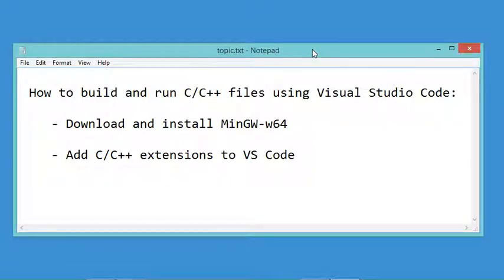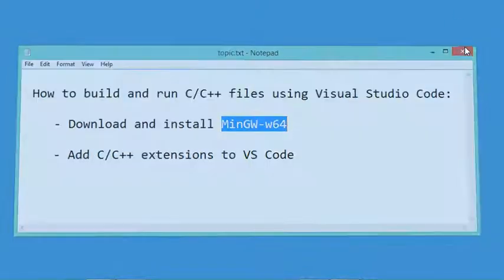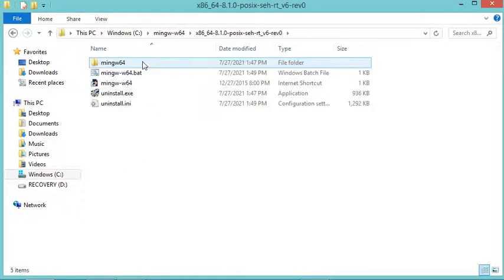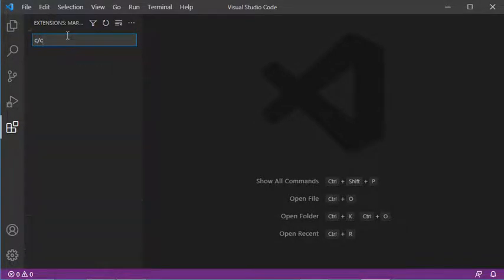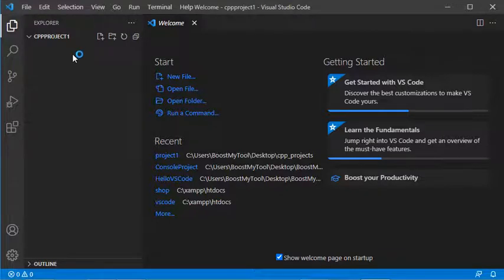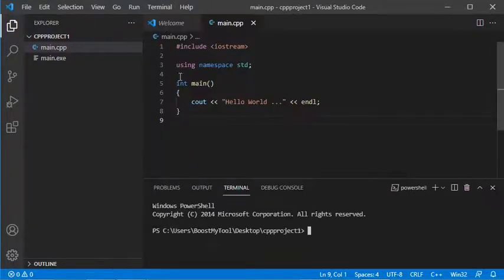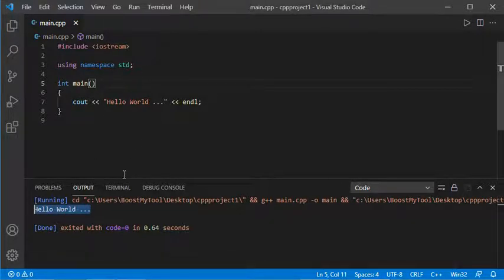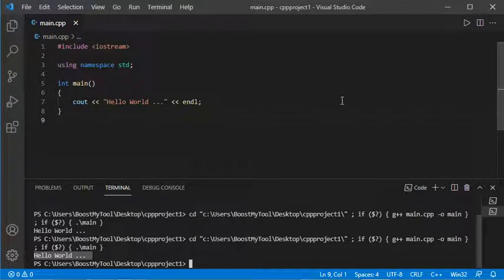C/C++ in Visual Studio Code 2021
How to run C/C++ files using Visual Studio Code 2021
Create C/C++ project using Visual Studio Code 2021
C/C++ in VSCode .